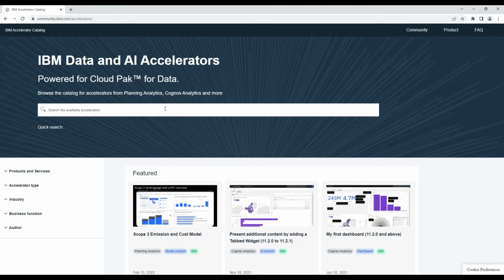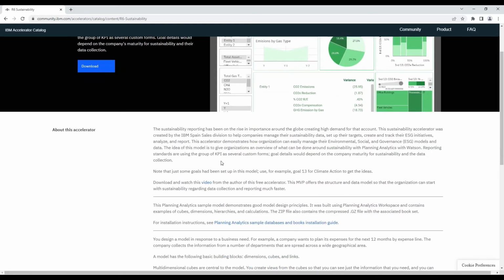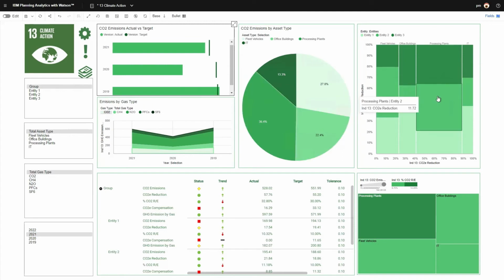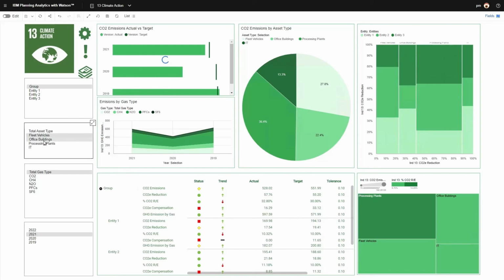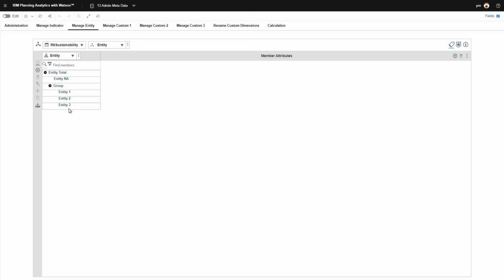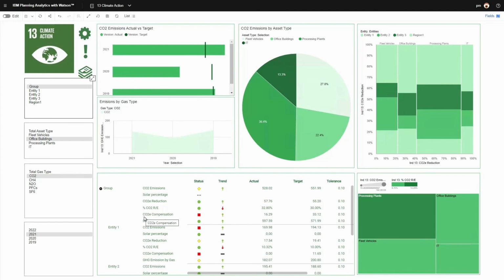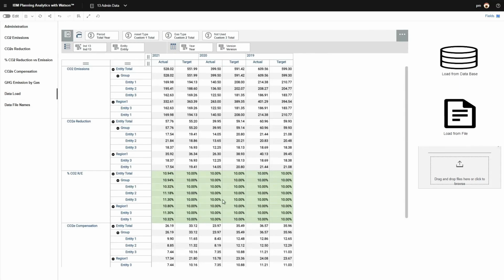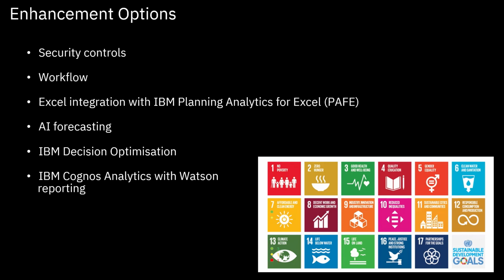IBM Planning Analytics with Watson: Sustainability Reporting - R6 Sustainability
Taken from his presentation at the IBM Webinar "Sustainability Reporting  - how to get started quickly" IBM's Carl Waddington demos the R6 Sustainability asset. This model provides organizations with an overview of what can be done around sustainability and responsibility using IBM Planning Analytics with Watson.